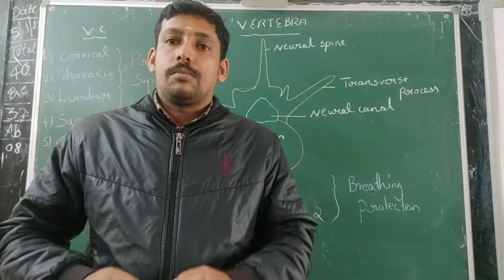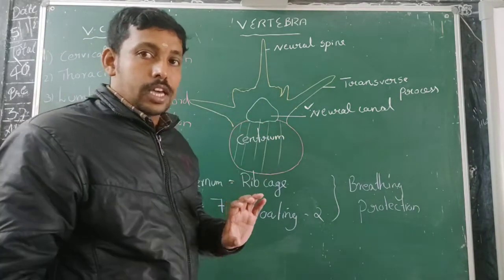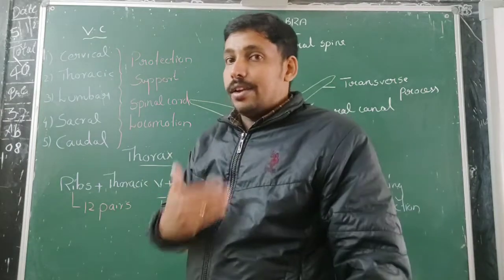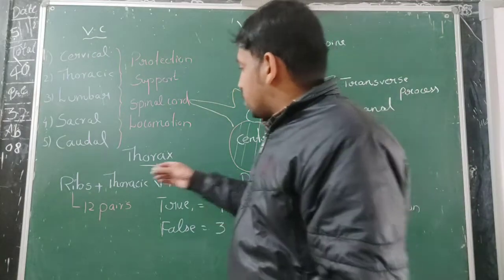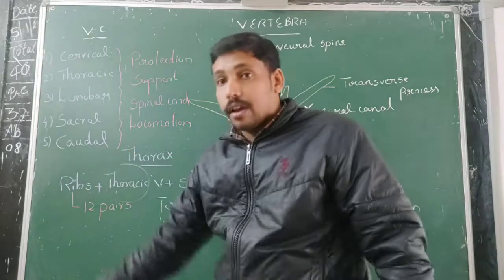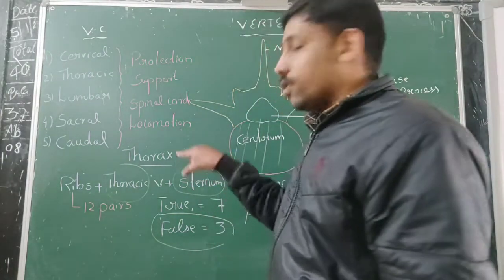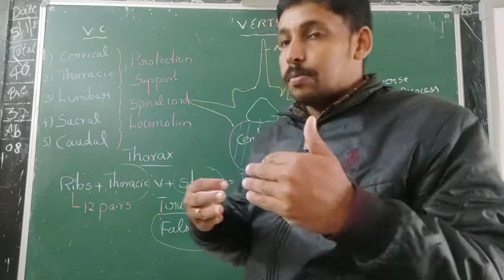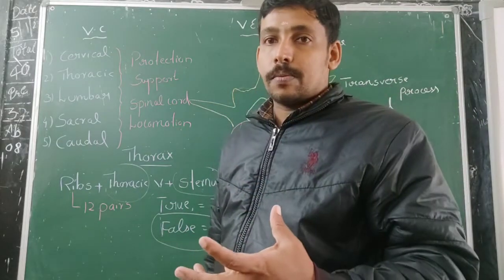class 9 Bio - Skeletal system - part 1